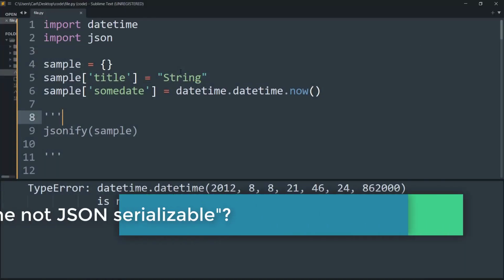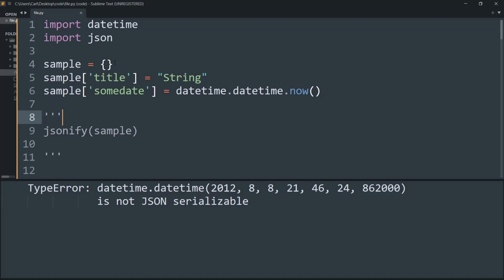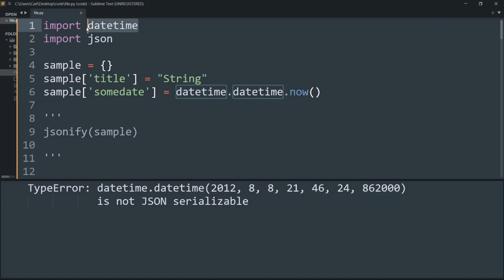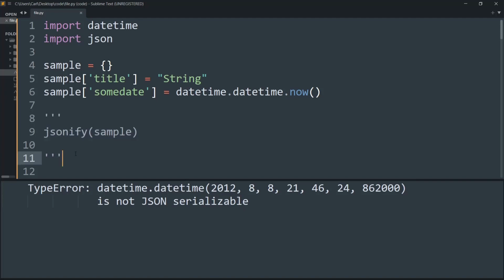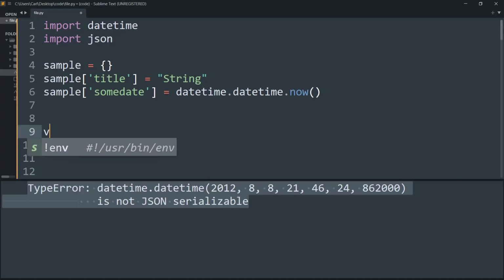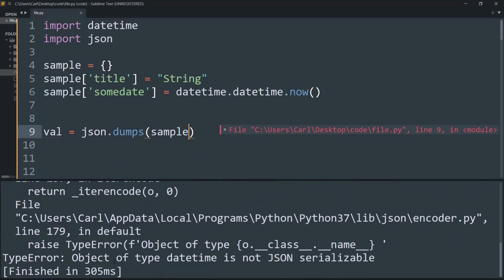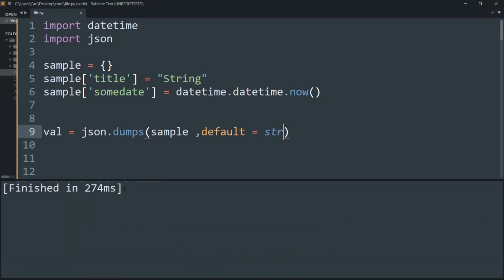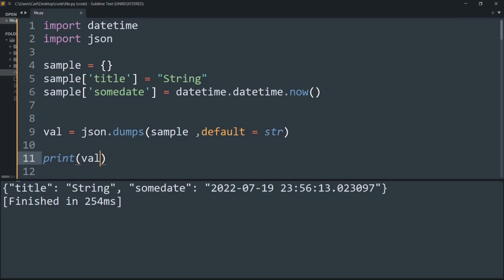How to overcome "datetime.datetime not JSON serializable"?